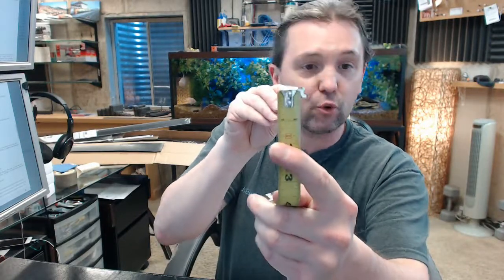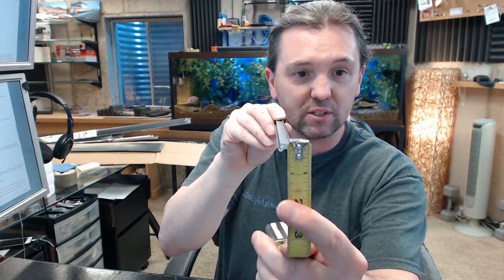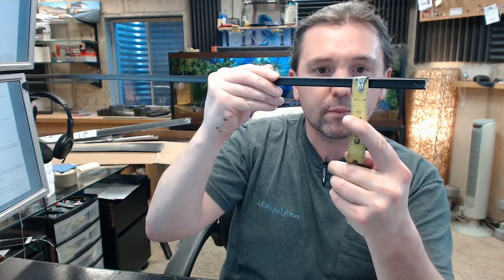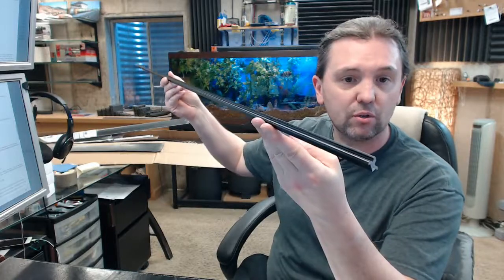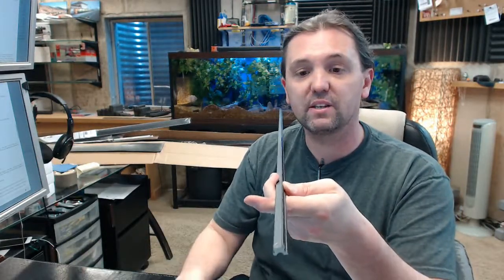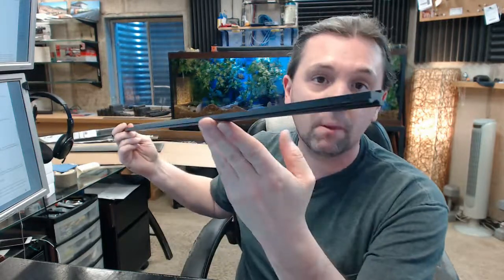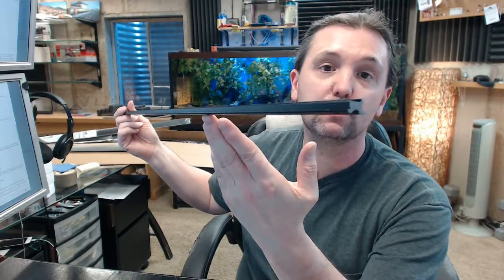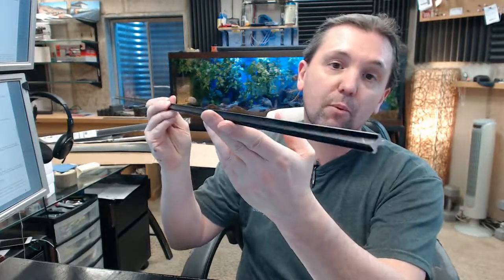Pemko 183D Dark Bronze Anodized Aluminum Commercial Elevator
This video is to bring you a closer look at the Pemko 183D.  This is a dark bronze anodized aluminum commercial elevator is what this is.  This is a riser or an elevator which is simply intended to build off of the surface a threshold to account for an unusual condition that you might have.  You might have a need for a saddle threshold and lets say it is 7" long and it is 1/2" tall.  You might have some sort of 1/4" flooring or 3/8" flooring or some sort of condition on the inside that when the threshold runs to the exterior, rather then tipping it like this, you would use an elevator or a riser like this on the exterior side so that you can transition between those two uneven floor surfaces and do so by keeping your threshold level.  That may not be a great example especially if you are dealing with handicap compliance, but that is the sort of situation that you would encounter.  Figure a residential application where you were doing a bump up style threshold or when you close the door it seals up against the bump up style threshold and you have exactly that.  You have wood flooring on the inside and then you've got a stone sill on the outside and that threshold needs to be level, it can't be tipped one way or the other and don't intend to rip one into the threshold down to accommodate for the flooring condition on the inside, the wood floor.  Anyway, why ever you might need to build this off is great, but those are instances where it is used.  This is a 1/4"riser and that is going to give you a 1/4" lift.  Overall height of the item with the lip and that lip you can see in the image below this video is a bit difficult to judge but about 3/8".  Overall width of the item is 7/16" and the portion that is going to be, your threshold is going to bump right to here so you are not going to have very much projecting past the threshold, it might be about an 1/8" at the very most.  There are obviously no screws or nothing like that is included in an application like this.  This happens to be a 4' length and it is just an aluminum extrusion with a dark bronze standardized finish that is the D in the part number.  Also available in A for mill aluminum finish and then G for gold anodized finish as well.  A fairly easy thing to cut, if you have need for a custom length, by all means let us know by ordering the next longest piece or pieces and indicate in the comment field what length you would like for us to cut the material back to, again not a super difficult thing to trim but you might be in the position where cutting a piece like this down in the field is not possible, by all means order the next longest piece and indicate in the comment field what length you would like for us to cut the material back to and we would be happy to do that.  The name Pemko is synonymous with all things weatherstripping related in both commercial and residential sorts of applications.  There is a link below this video to the manufacturer's page where you can pull up their full length catalog and view everything that is Pemko.  Not only weatherstripping or material made of aluminum like this but bronze and stainless based material.  They will get into aluminum continuous geared hinges.  They have a comprehensive offering of steel vision frames for use in wood and metal doors and they also do aluminum track and hangers for bypass, pocket, bi-fold, sliding glass doors as well.  Thank you.